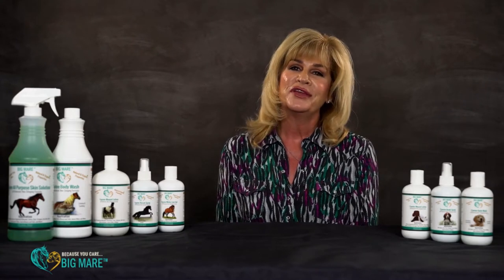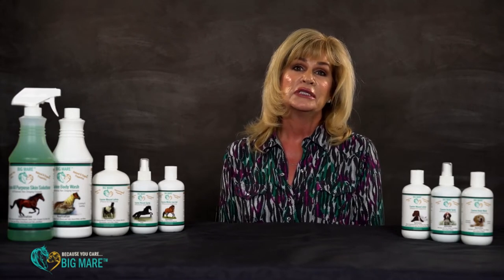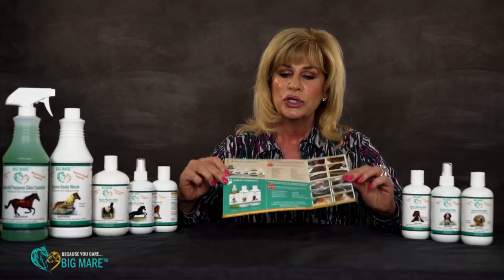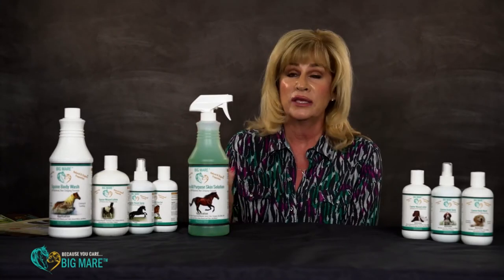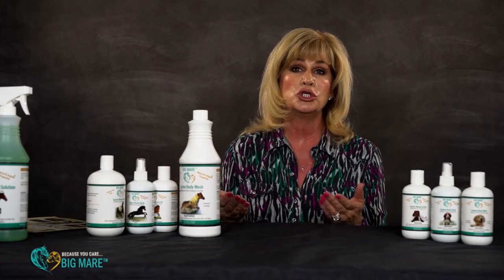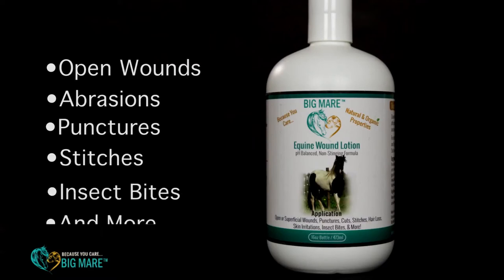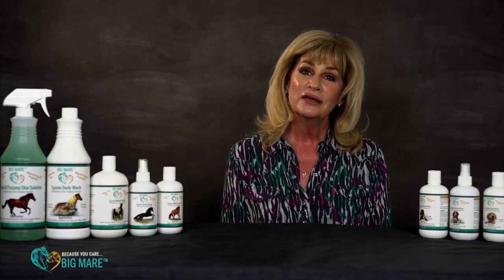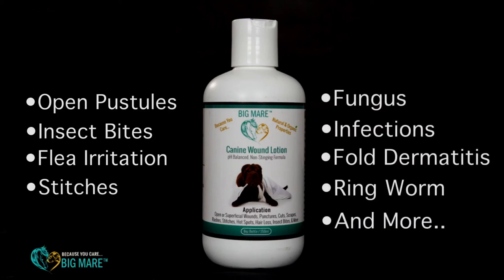Big Mare Training Video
Big Mare is a company that is dedicated to providing animal wound and skin care product that work, are affordable, and include the newest technology available.